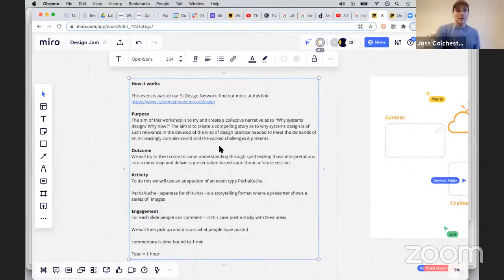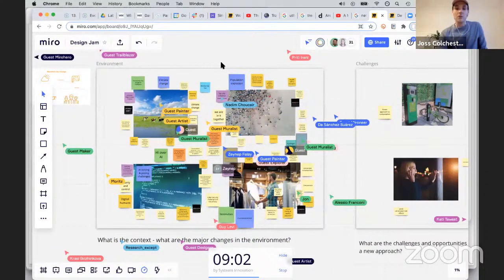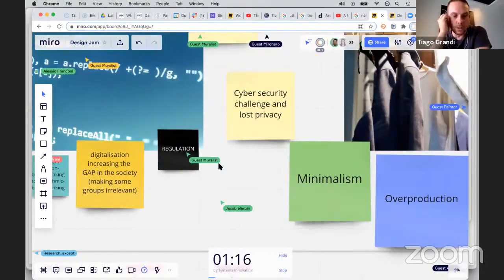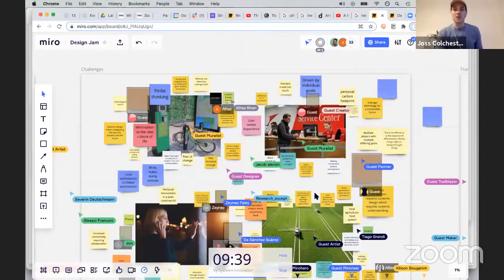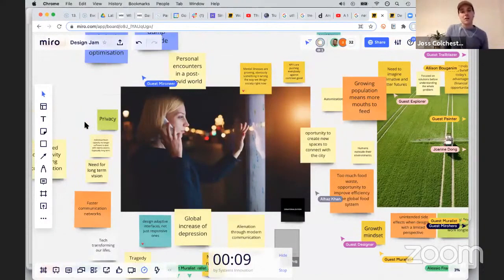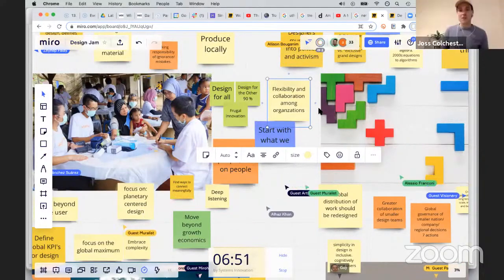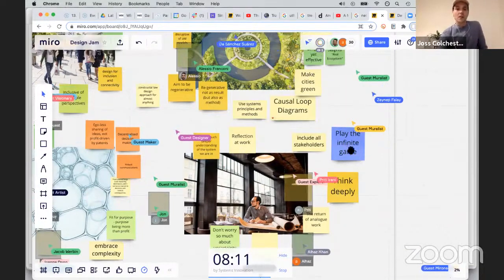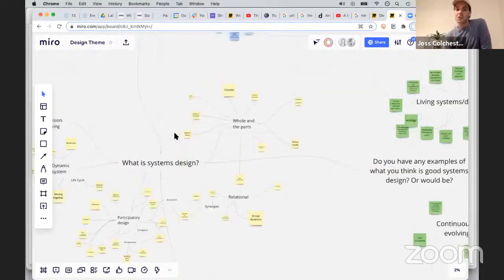Si Design Workshop Why Systems Design